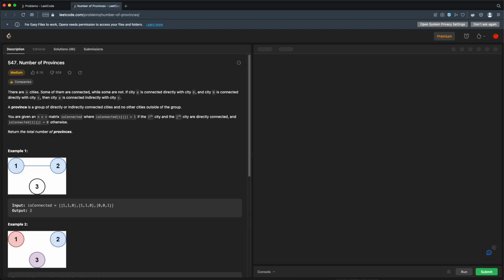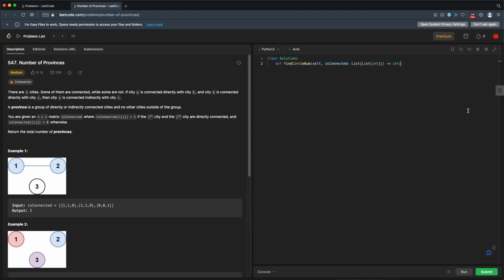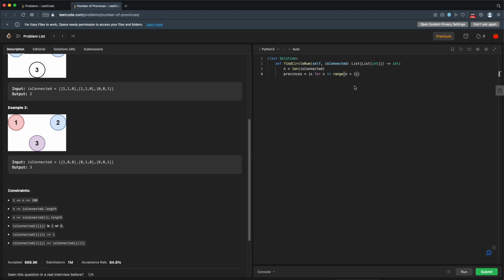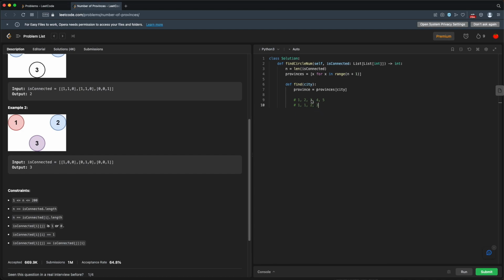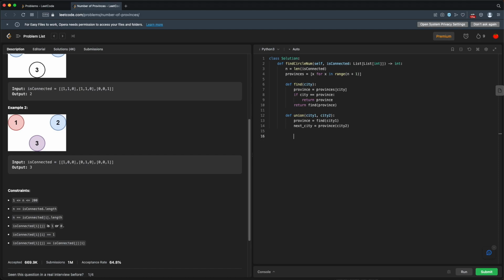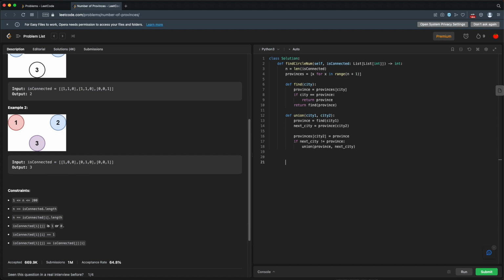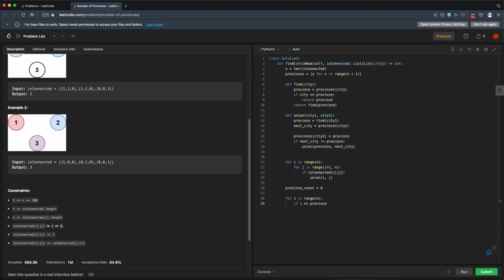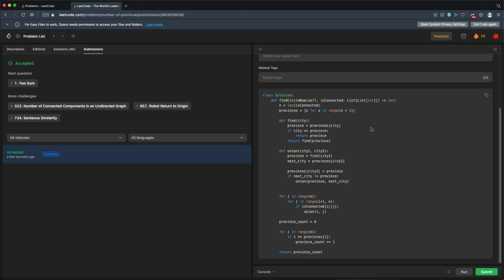Pomodoro Joe - LeetCode 547 - med -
LeetCode - 547. Number of Provinces